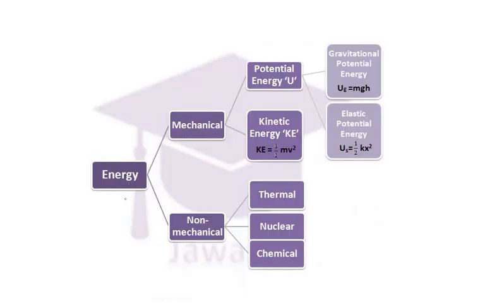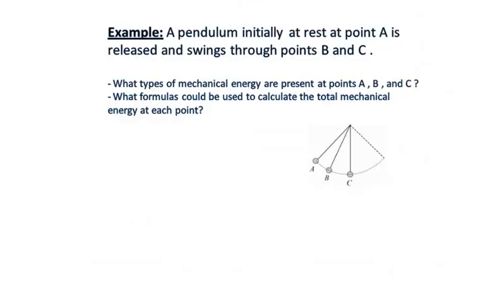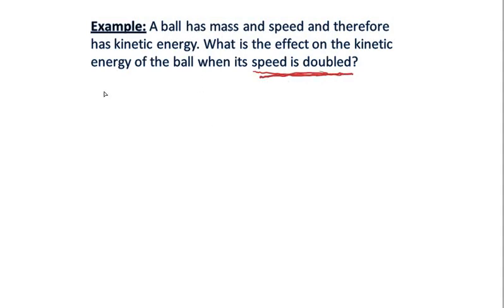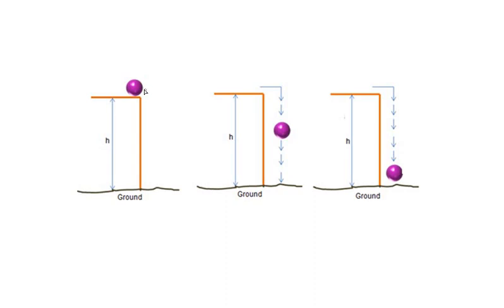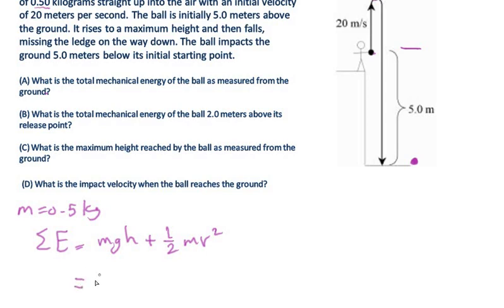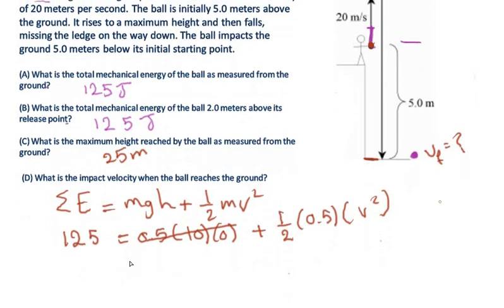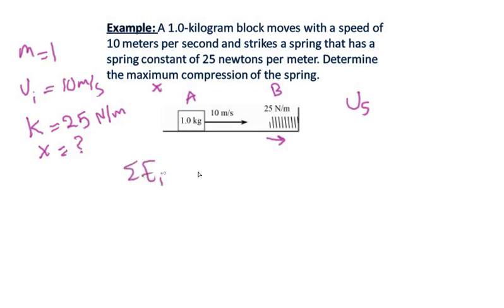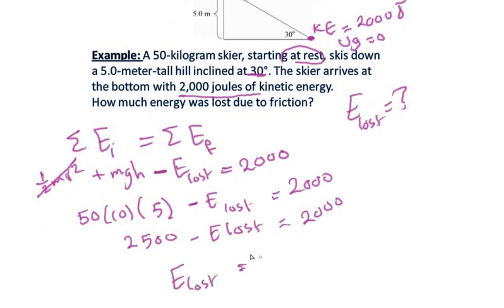Mechanical Energy (Potential Energy, Kinetic Energy, Conservation of Energy)